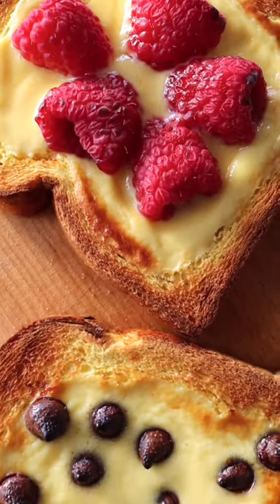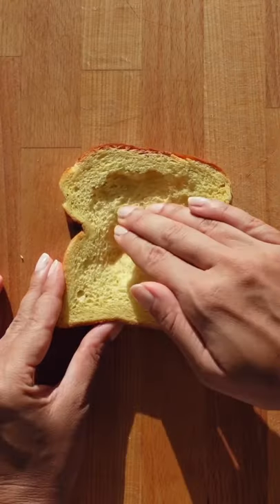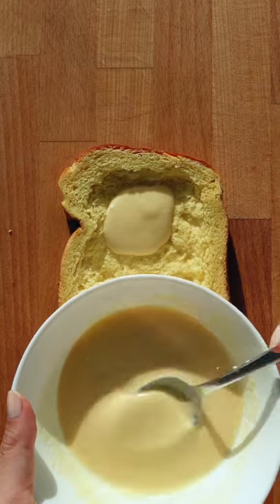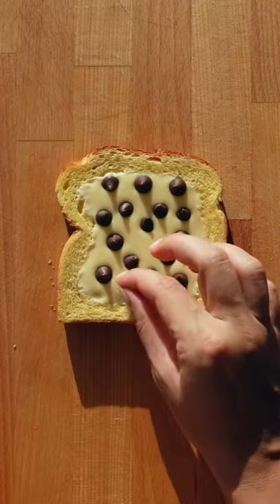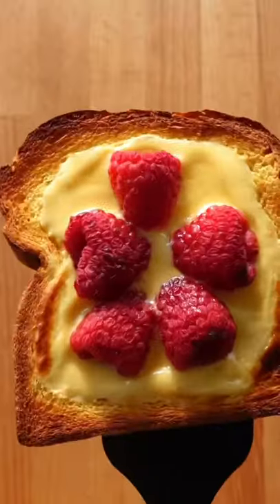Viral Custard Yogurt Toast (Tiktok)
Chocolate or Berries??

I finally tried the Custard Yogurt Toast I keep seeing, and yep it’s worth the hype!  I was worried it may taste “eggy” but it doesn’t at all!

Give it a try, let me know what you think!